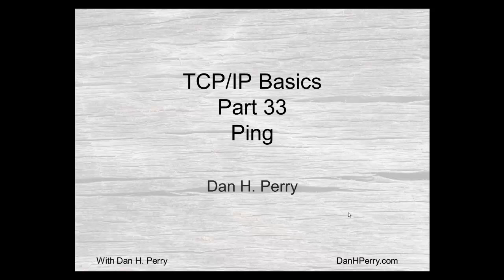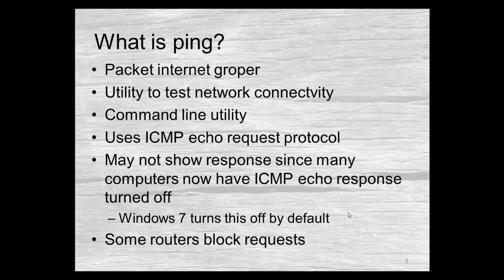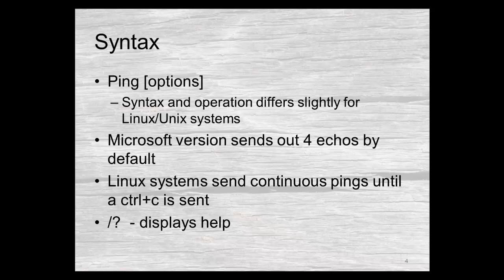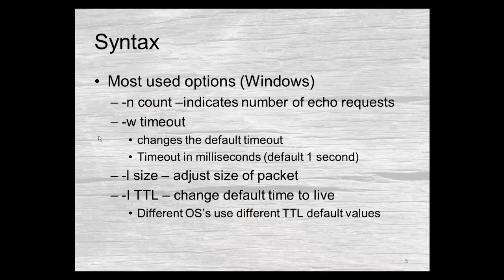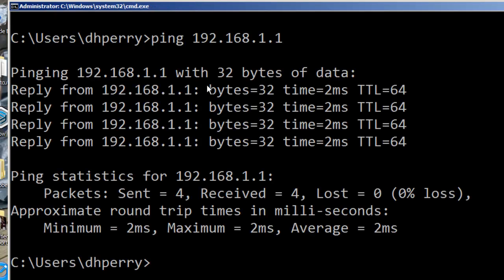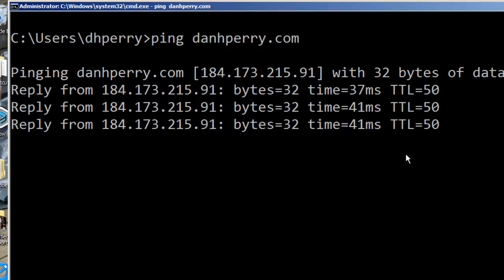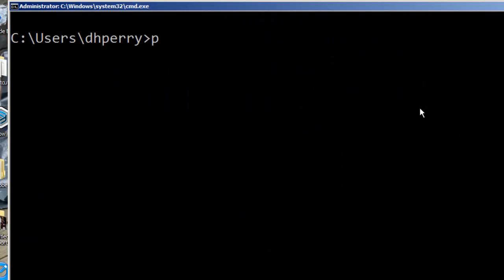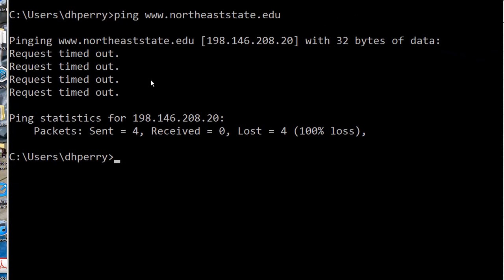TCP/IP Basics - Episode 033 - The Ping Command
In this episode we will look at the ping utility.